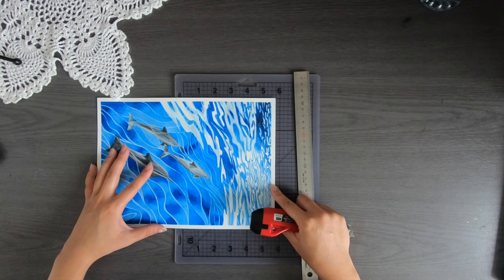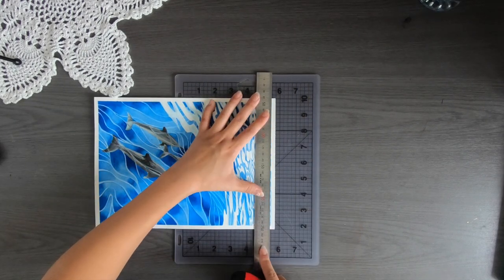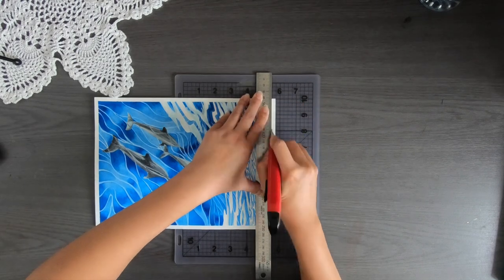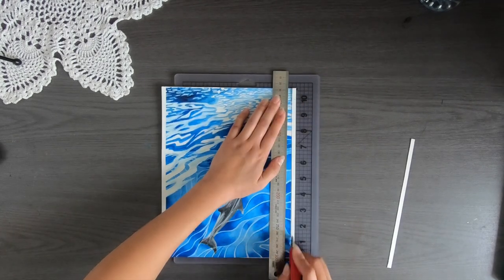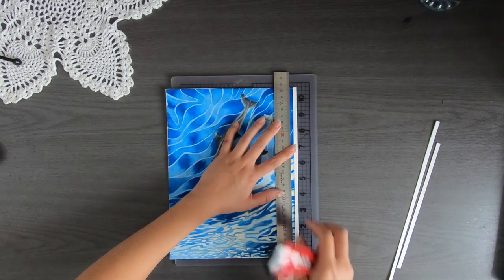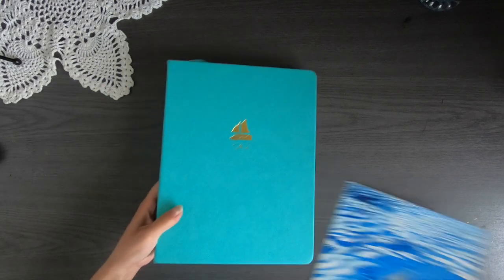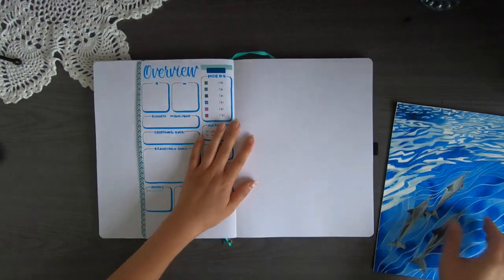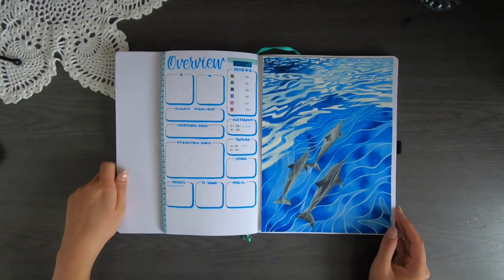March Weekly Spreads - Archer & Olive - A4 Journal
Today, I'm setting up my Weekly Spread for March in my A4 journal from Archer&Olive.

You can donate to my lapsforlife campaign where I'm raising money for Youth Mental Health

0:00 Intro
0:27 March Monthly Spreads Flip Through
0:56 Master To-Do List Setup
1:37 Rapid Logging / Rolling Weekly Dutch Doors
4:01 Abstract Watercolour Dolphin Painting
11:29 What to include in your Month Review
13:23 Watercolour Pool Painting
16:19 Final touches & Flip Through

Where are you based? Canberra, Australia